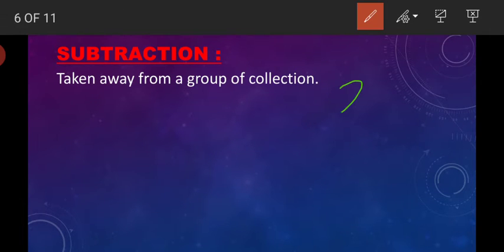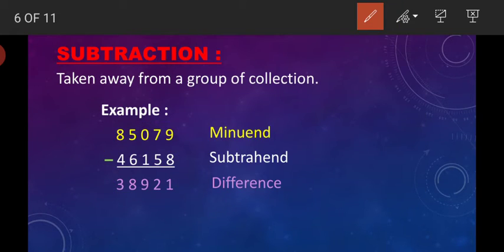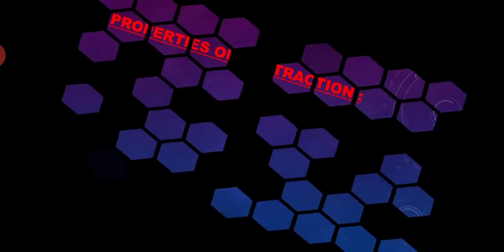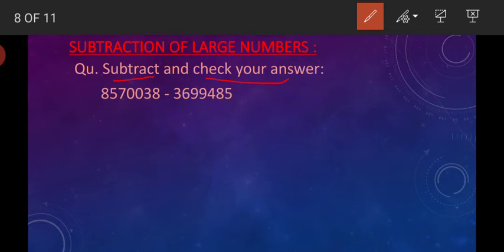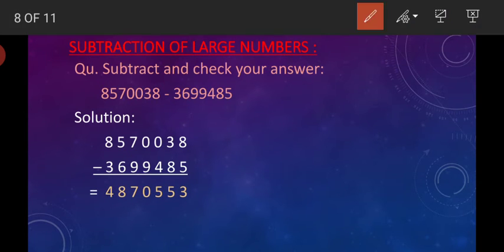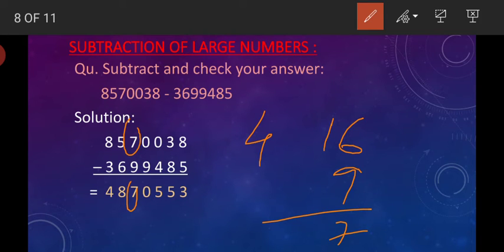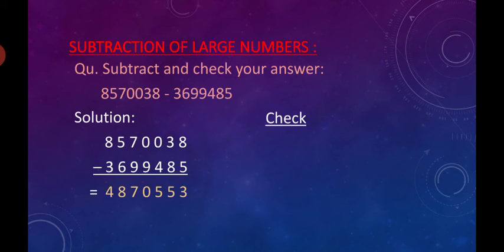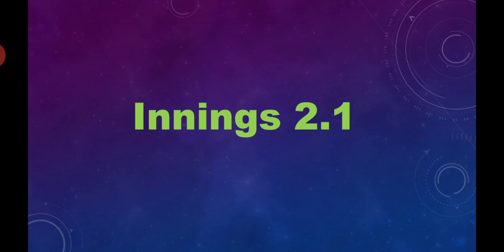Subtraction | Mathematics | Class-5